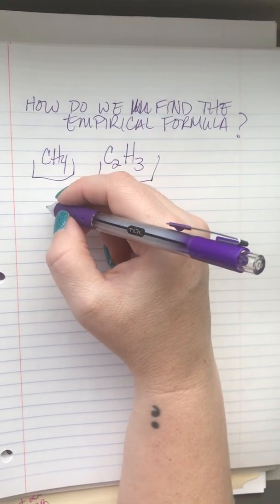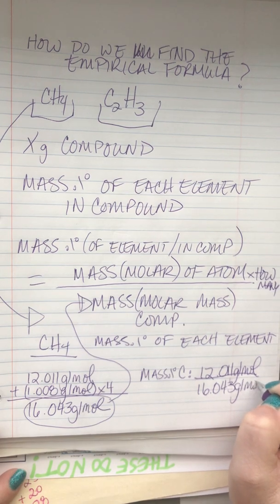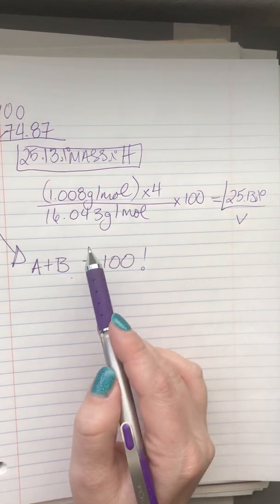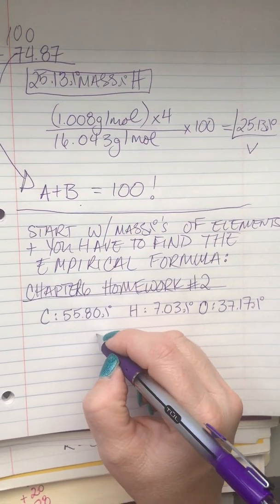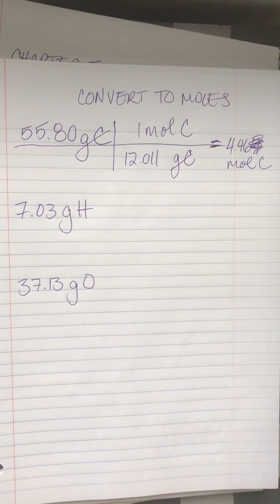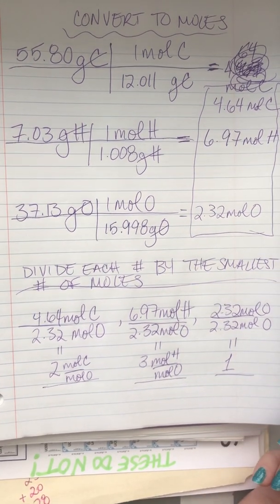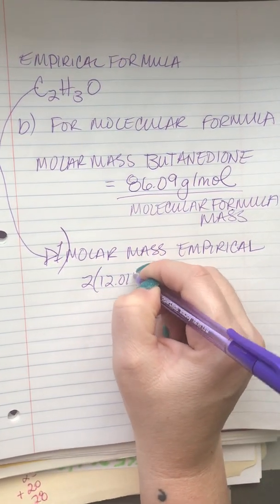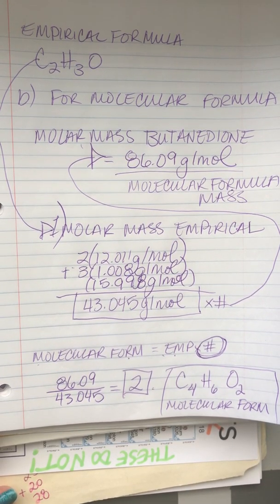38 - Chem 100 - Lecture/Discussion - Empirical Form/Molecular Form/Mass% - Part 2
Empirical formula – why some compounds form and others don’t: Start – 1:30 mins
Finding empirical formula from mass spectrometer: 1:30 – 3:20 mins
Example of finding the mass percent: 3:20 – 12:00 mins
Example finding the empirical formula from mass percent: 12:00 – 26:00 mins
Empirical to molecular using the molar mass: 26:00 - End